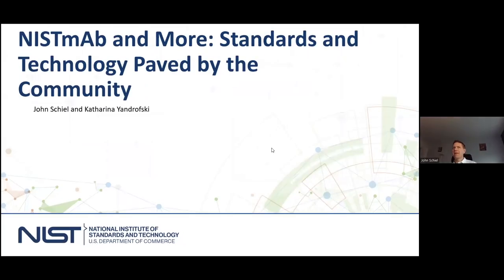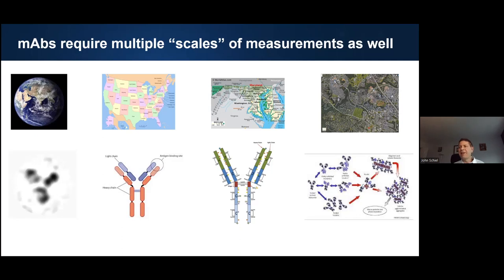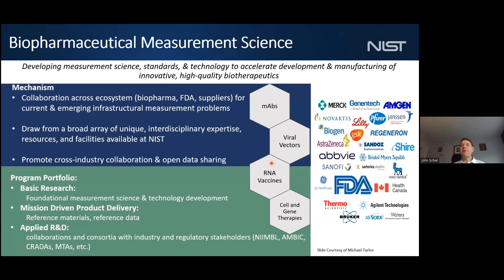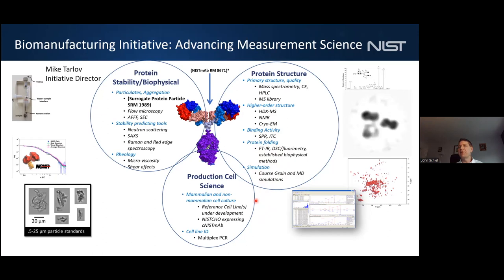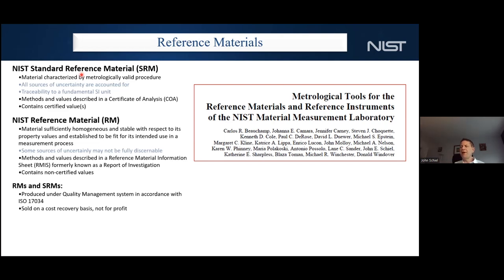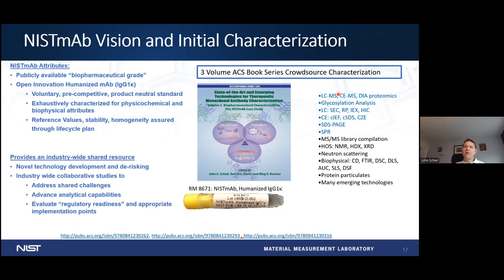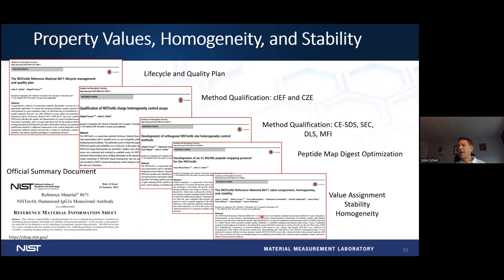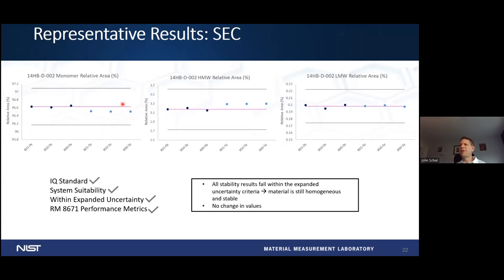NISTmAb and More: Standards and Technology Paved by the Community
Speaker: John Schiel, Nist,  USA

Title: NISTmAb and More: Standards and Technology Paved by the Community

The Antibodies in Solution: a LINXS – NIST Webinar Series provides background information related to the currently ongoing LINXS antibody research program. This is a concerted experimental and theoretical effort that aims to investigate the properties of monoclonal antibodies in solution, which comprise a major platform for potential drug candidates and are of high academic and pharmaceutical interest. An international consortium of researchers at academic institutions, research centers, NIST and Novartis has teamed up for this. Didactical lectures given by members of the consortium on different experimental and theoretical topics that are highly relevant for state-of-the-art antibody research as well as insights from pharmaceutical industry will be broadcasted. A central aspect of the webinar series will be to illustrate the full power of neutron and X-ray scattering science that can be achieved in combination with complementary experimental methods and different unifying simulation techniques.

Bio:

Dr. Schiel received his BS (2004) and Ph.D. (2009) in chemistry from the University of Nebraska-Lincoln, and is currently serving as the Federal Technical Program Manager for NIIMBL, a Manufacturing USA institute accelerating adoption of advanced biomanufacturing technologies. Dr. Schiel also maintains a research lab in the NIST Biomolecular Measurement Division. Dr. Schiel coordinates the development of Reference Materials that support the biomanufacturing industry, including the recombinant IgG1κ NIST monoclonal antibody Reference Material 8671 (NISTmAb).  He also leads an analytical research team developing innovative approaches toward production/characterization of next generation biotherapeutics (e.g. viral vectors, cell therapy products, and vaccines) and de-risking of innovative technologies for lifecycle appropriate implementation and regulatory assimilation.  Dr. Schiel joined the Office of Advanced Manufacturing as a Federal Technical Program Manager for NIIMBL in 2021. In this role he inspires an innovative and interconnected advanced biopharmaceutical manufacturing ecosystem by working across academic, industry, and federal stakeholders.  He is an author of over 30 publications, an editor of the ACS book series “State-of-the-Art and Emerging Technologies for Therapeutic Monoclonal Antibody Characterization”, and recipient of numerous Awards including the Arthur S. Flemming Award, Department of Commerce Gold Medal, ACS Division of Analytical Chemistry Fellowship, Bioanalysis Young Investigator Award, and UNL Early Achiever Award.

Abstract:

The NIST Initiative in Biomanufacturing seeks to promote advances in measurement science, standards and technologies that can accelerate the development of medicines that improve patient health.  The NISTmAb represents one of many successes of the program whereby the global biomanufacturing community convened to innovate.  The NIST team (along with hundreds of collaborators) established the NISTmAb Reference Material 8671, an industry-wide test metric to evaluate performance of emerging technologies, foster collaboration, and spur innovation in the biomanufacturing industry. This presentation will provide an overview of the NISTmAb, the series of community-driven projects enabled by this material, and a perspective on how common vision and collaboration can advance the next generation of quality healthcare solutions.